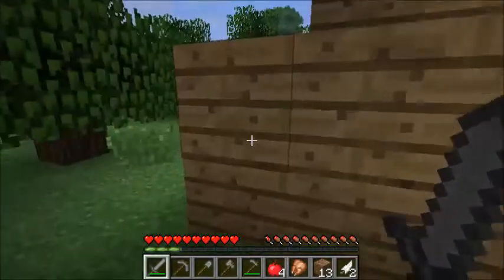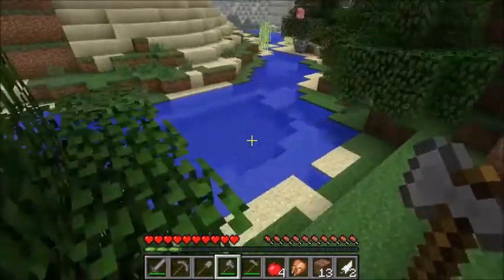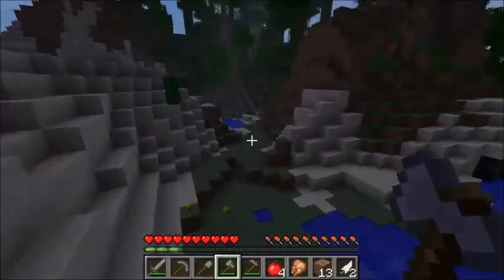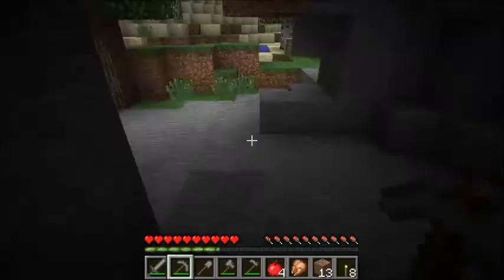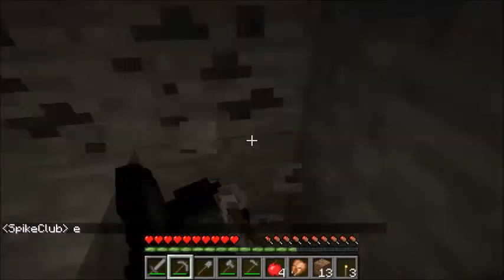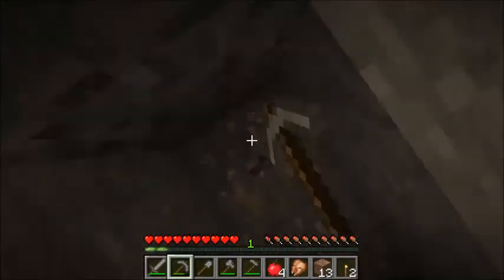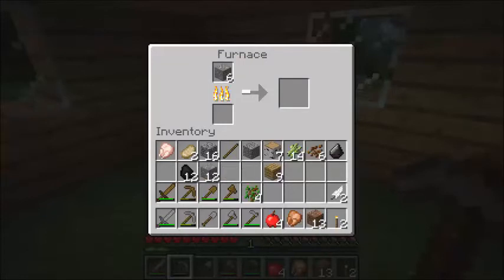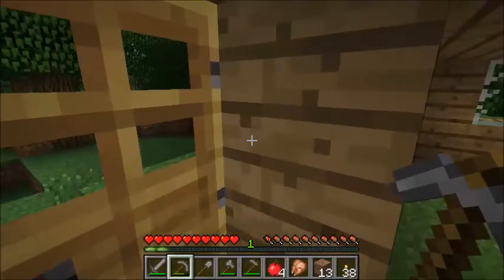Minecraft Sideshow - Survival #3 - Biome Exploration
The Minecraft Sideshow branches out from their initial shelter and branches out to explore more of biomes in Minecraft: woods, desert, jungle, and caves!

Hosted by ShatterClub and SpikeClub (names withheld for security reasons)
Apologies for the poor audio quality, we will try to do better in future episodes.